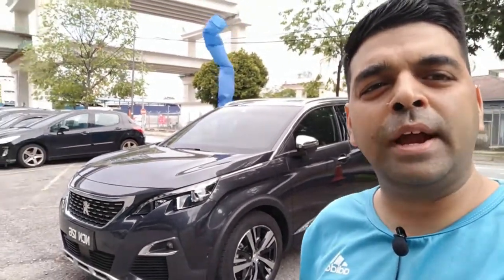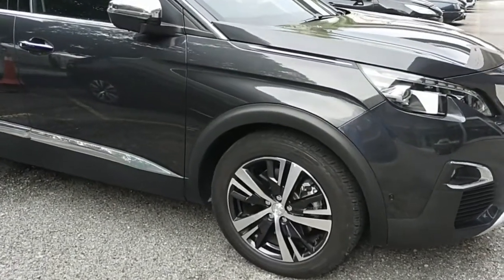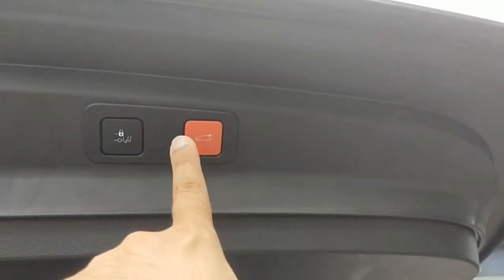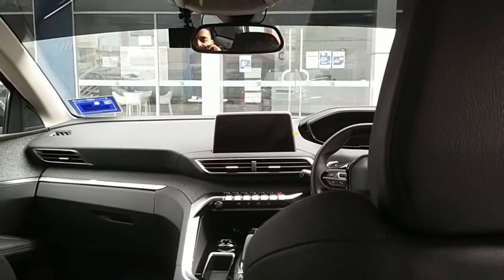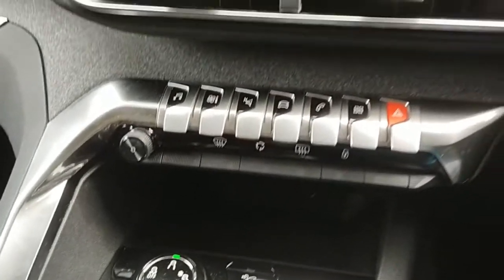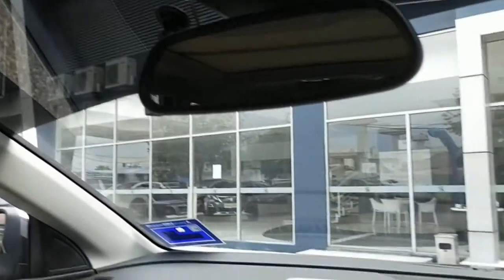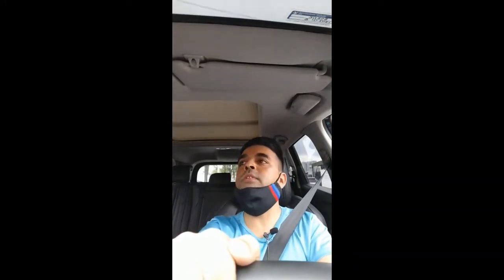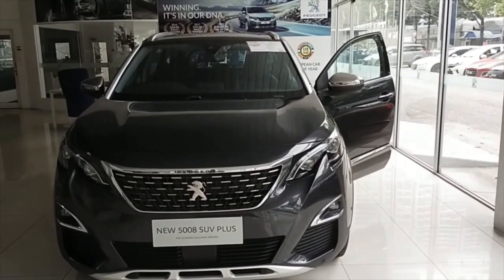Peugeot 5008 Allure Plus 7 seater SUV Malaysia PeugeotMalaysia #5008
Hello guys, enjoy this quick review of Peugeot 5008 Allure Plus 7 seater SUV Malaysia model.

Chapters,
0:00 Intro
0:42 Front section
1:59 Side Profile
2:27 Rear section
3:06 Boot section
4:13 Rear Seat comfort
5:52 Driver Seat
7:40 Sunroof
9:00 Test Drive
12:20 Price and Warranty Malaysia Market
12:35 Thanks for Watching